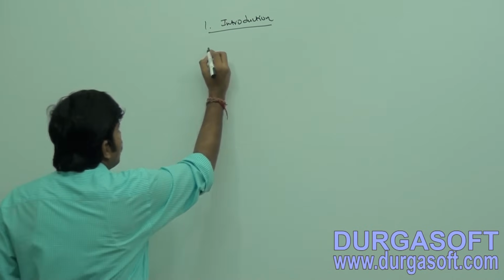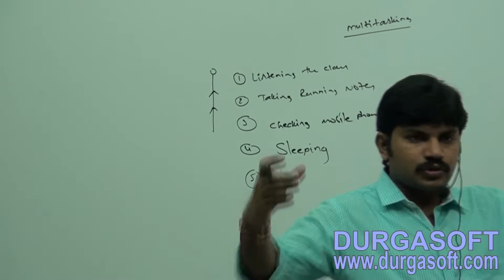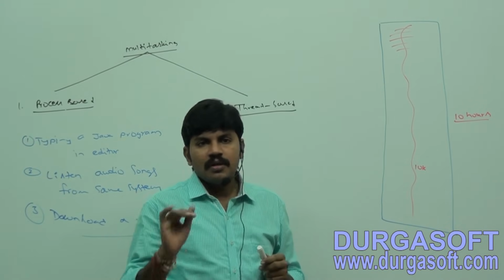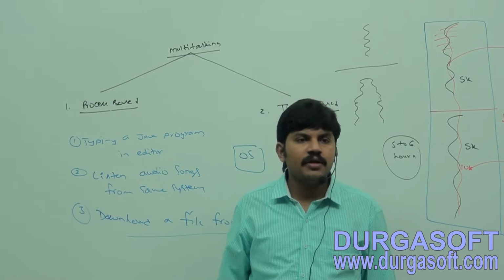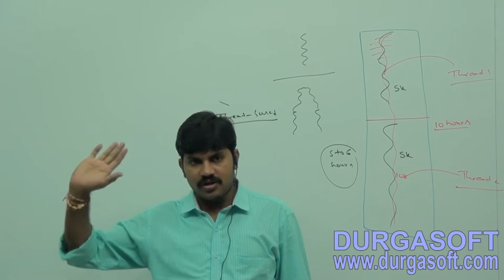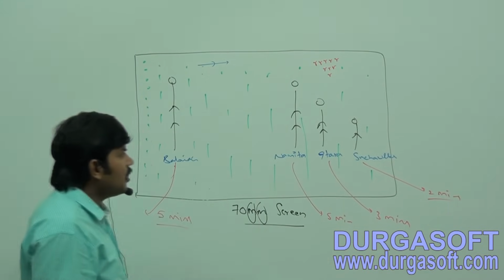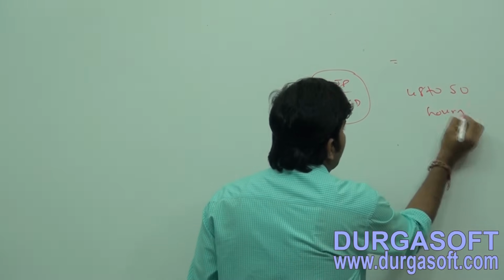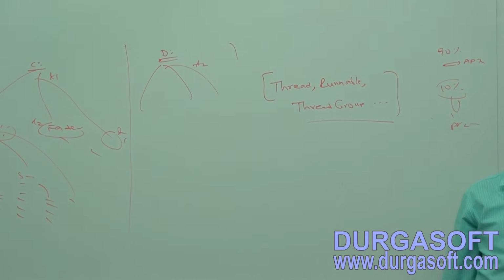Core Java with OCJP/SCJP: Multi Threading Part-1 || Introduction